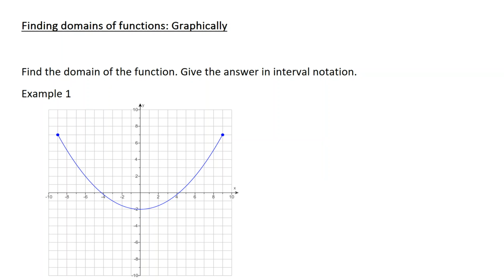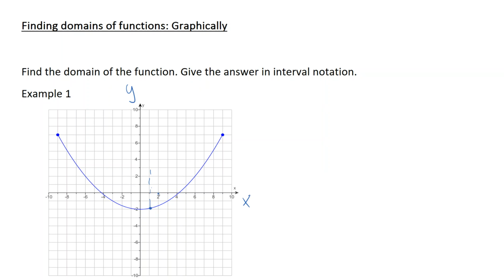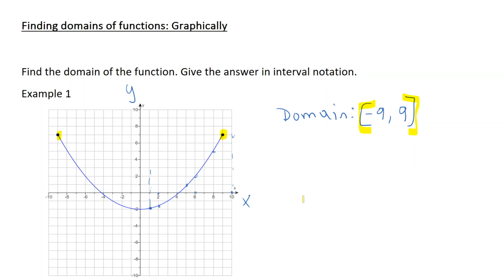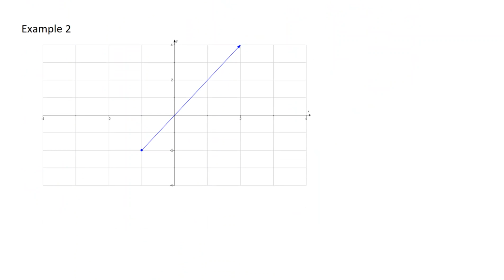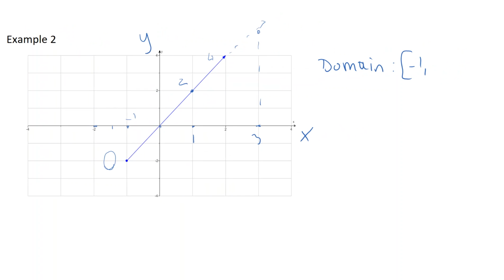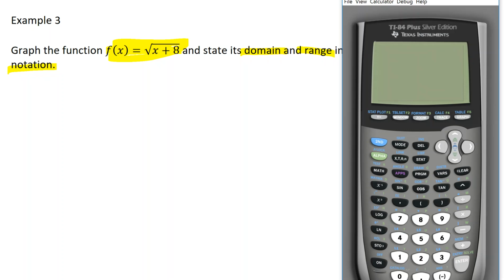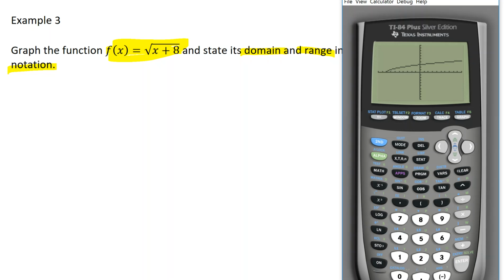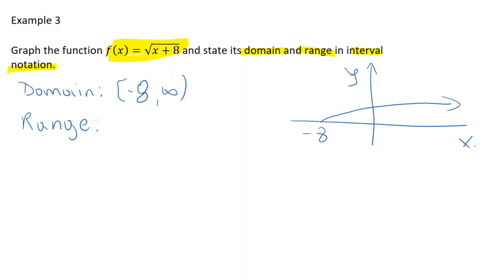Finding Domain And Range of Functions Graphically